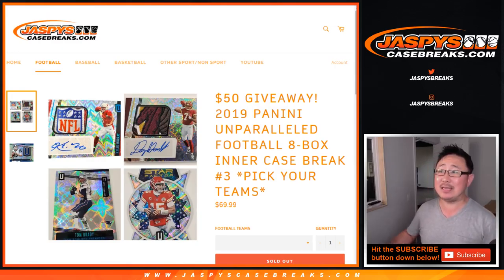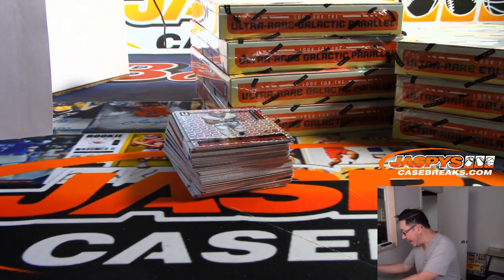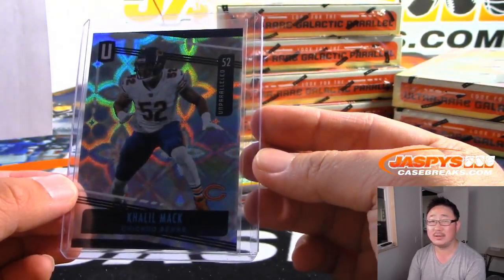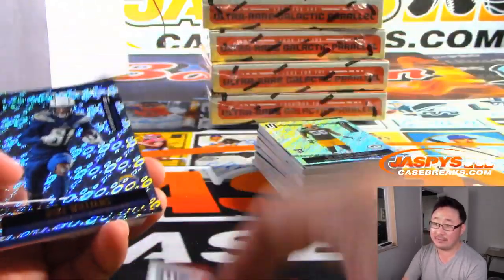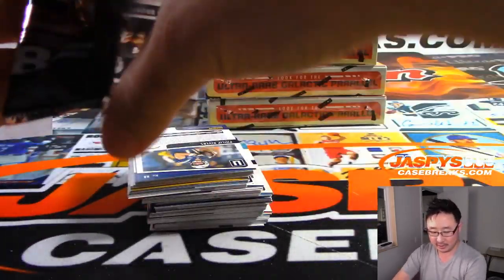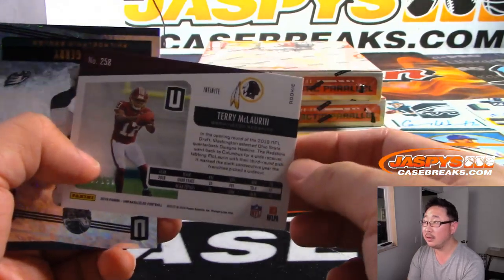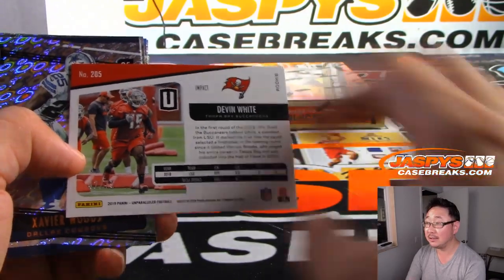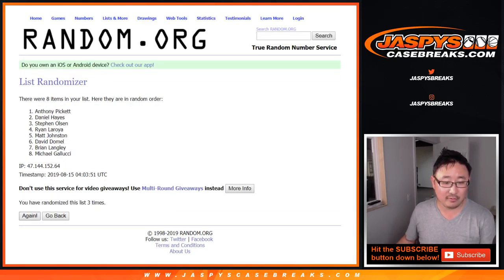W, 08/14/19 || 8Box (Inner) PYT #3 || 2019 Panini UNPARALLELED Football (NFL)